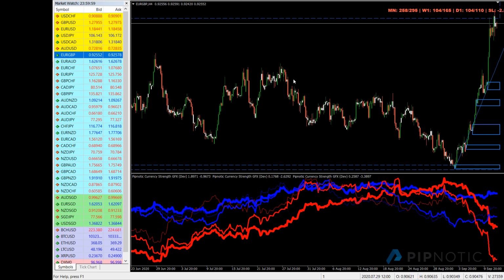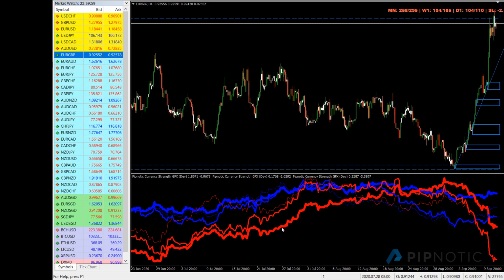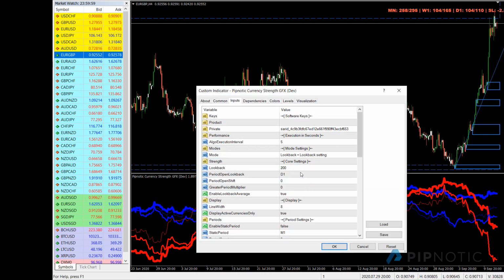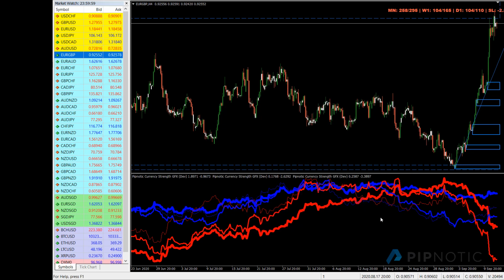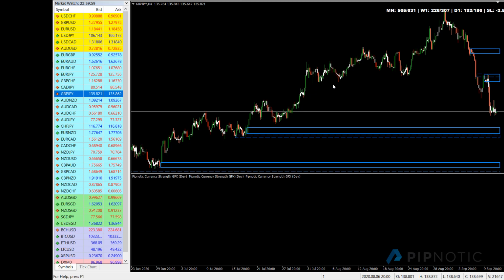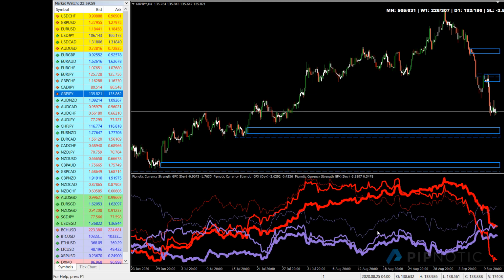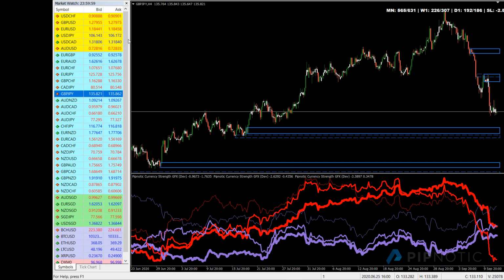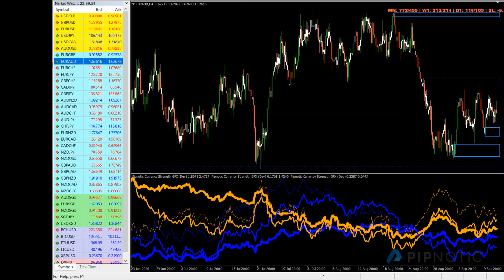Pipnotic currency strength GFX update